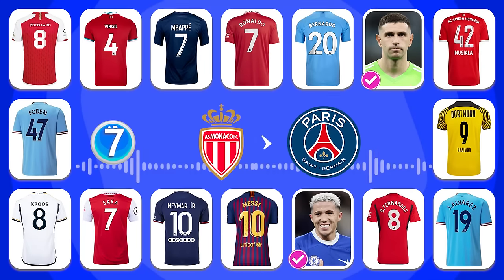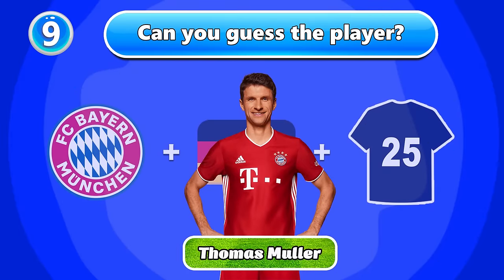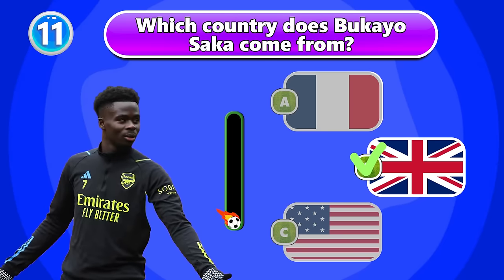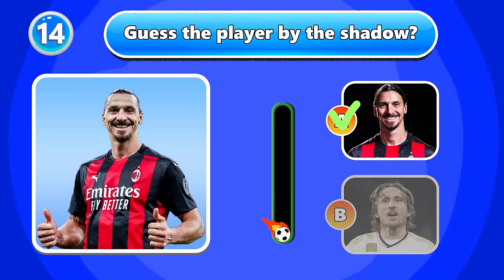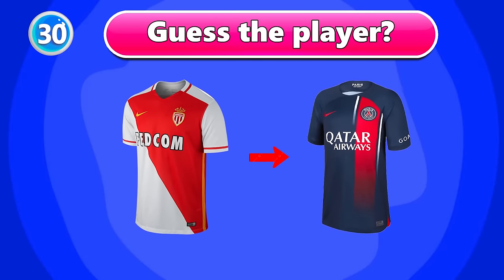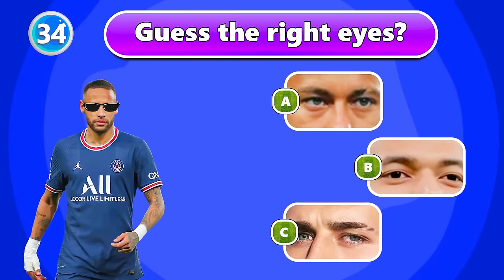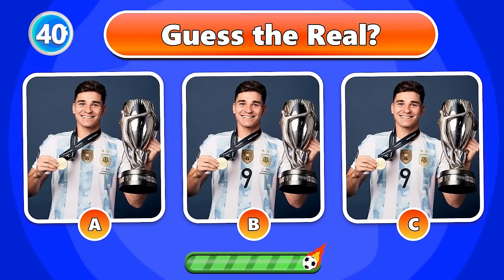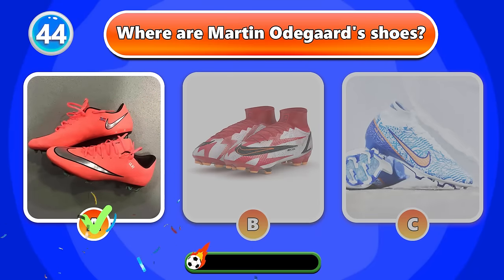Guess players by their song, jersey and club transfer football players,Ronaldo, Messi, Neymar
Welcome to Quiz360...!
The video for today is:  Guess players by their song, jersey and club transfer football players,Ronaldo, Messi, Neymar|Mbappe.